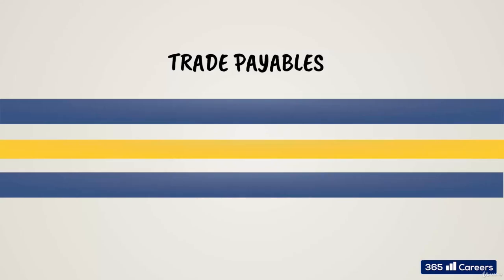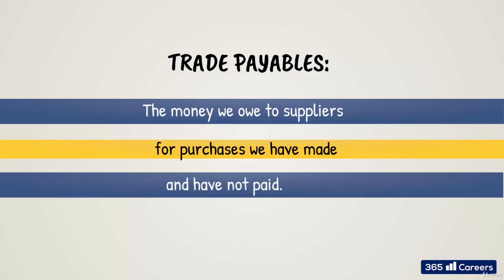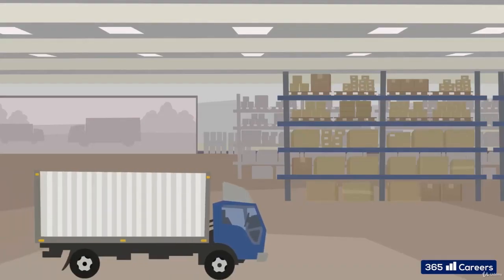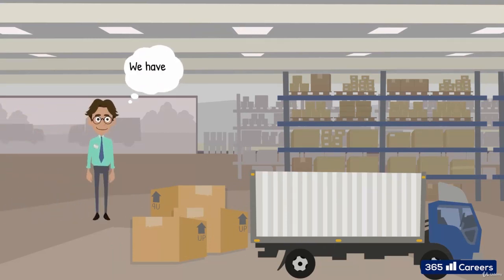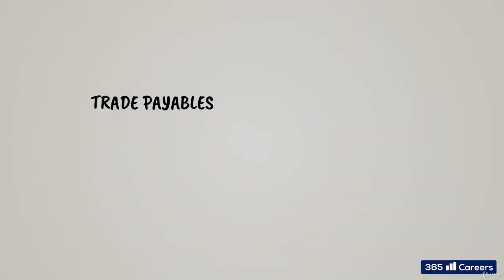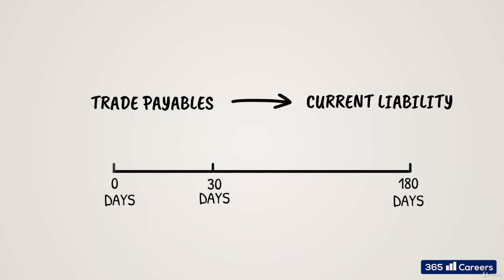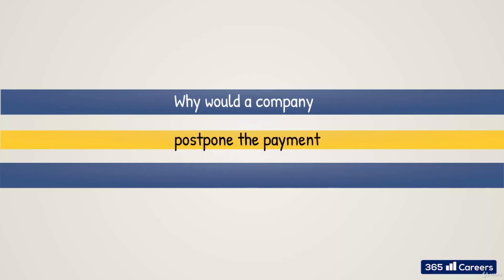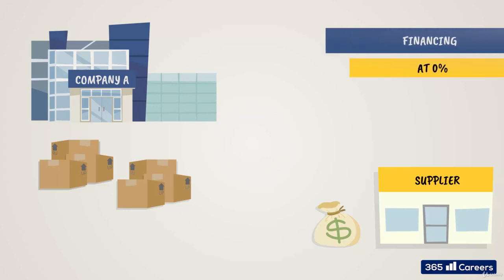101: How we account for trade payables